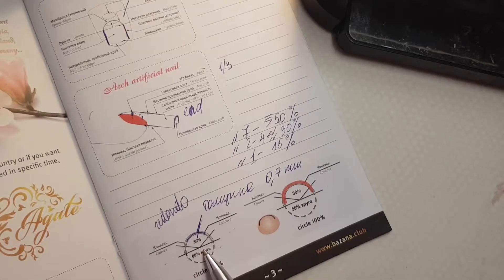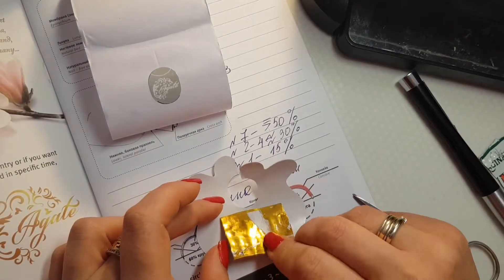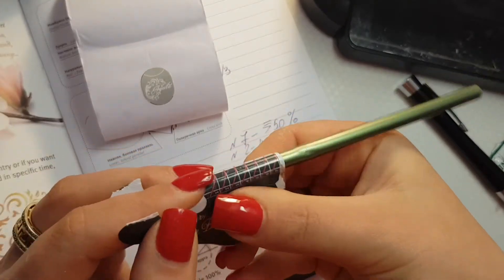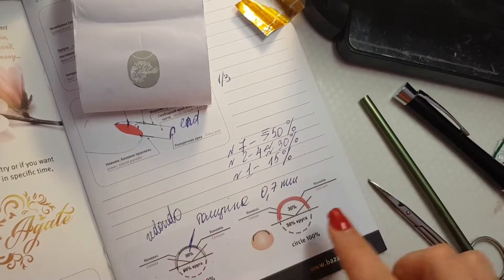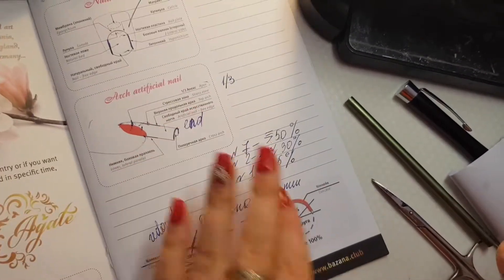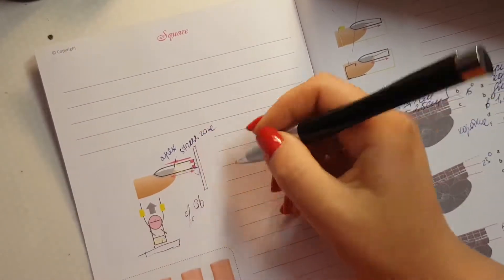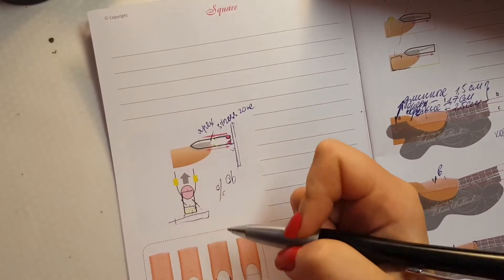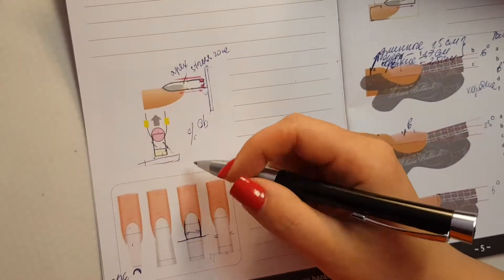Nails modeling, basic course. Part 2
Nail modeling, also known as nail sculpting or nail extensions, is the process of creating artificial nails that enhance the length, strength, and appearance of natural nails. Nail modeling techniques can include the use of forms, tips, or dual forms, along with gel or acrylic products. Here's a step-by-step guide on how nail modeling is typically done:

1. Nail Preparation: Start by preparing the natural nails. File and shape them to the desired length and remove any existing polish. Push back the cuticles and gently buff the nail surface to create a smooth canvas for the nail extension.

2. Tip Application (optional): If using tips for nail extensions, select the appropriate size and shape for each nail. Apply a small amount of nail glue to the tip and carefully place it onto the natural nail, aligning it with the free edge. Press and hold the tip firmly to ensure a secure bond. Trim and shape the tip to achieve the desired length and shape.

3. Form or Dual Form Placement: If using forms or dual forms, select the appropriate size and shape for each nail. Slide the form or dual form under the natural nail, ensuring a snug fit against the nail bed. Adjust the form or dual form to create the desired nail shape, such as square, almond, or stiletto.

4. Gel or Acrylic Application: Apply a thin layer of primer or bonding agent to the natural nail to promote better adhesion. For gel extensions, apply a base gel onto the natural nail or tip, ensuring even coverage. Cure the gel under a UV or LED lamp according to the manufacturer's instructions. For acrylic extensions, dip a brush into liquid monomer, then into polymer powder to create a bead of acrylic. Apply the bead onto the natural nail or tip, shaping it to match the desired nail shape. Repeat this step for each nail.

5. Sculpting and Shaping: For gel extensions, apply additional layers of builder gel to create the desired thickness. Cure each layer under the lamp before applying the next. For acrylic extensions, continue applying acrylic beads, sculpting and shaping them with a brush dipped in monomer. Sculpt and shape the extensions to achieve the desired length, thickness, and nail shape.

6. Refinement and Finishing: Once the extensions have hardened, remove the forms or dual forms if used. File and shape the extensions to refine the length, shape, and smoothness. Gently buff the surface of the extensions to create a uniform texture. Clean the nails to remove any dust or residue.

7. Nail Art and Decoration (optional): After shaping and refining the extensions, you can unleash your creativity with nail art and decorations. Apply nail polish, gel polish, or create intricate designs using nail art brushes, stencils, or embellishments. Finish with a topcoat to seal and protect the nail art.

8. Nail Maintenance: Regularly maintain your nail extensions by scheduling infills or refills every few weeks, depending on the growth of your natural nails. Infills involve filling in the gap between the cuticle and the nail extension, ensuring the nails remain strong and seamless.

It's worth noting that nail modeling can require practice and skill to achieve desired results. If you're new to nail extensions or desire professional-quality outcomes, consider seeking the assistance of a trained nail technician who can guide you through the process and provide personalized recommendations.